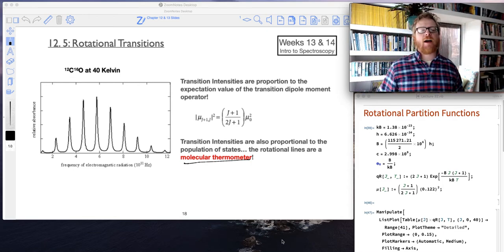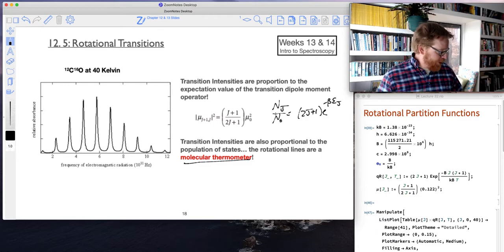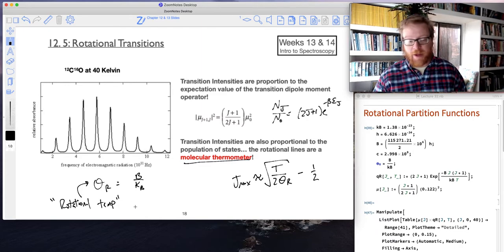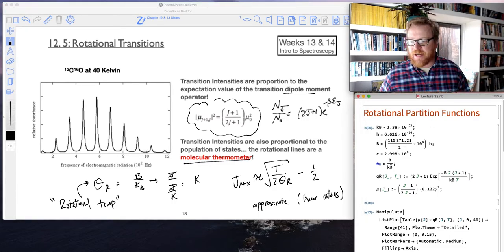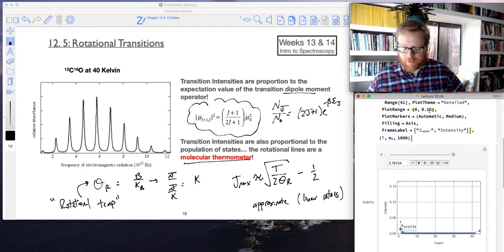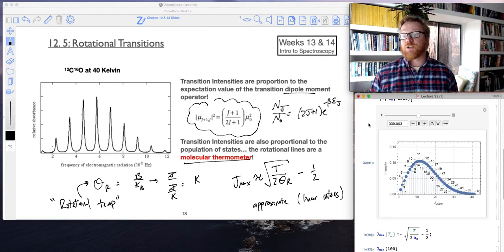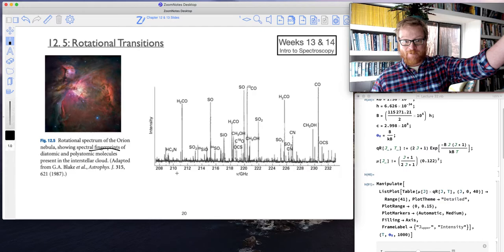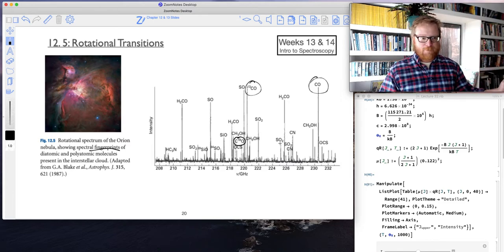CHEM 362 S22 Lecture 8.10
Understand how the rotational partition function and microwave spectrum can be used as a molecular thermometer